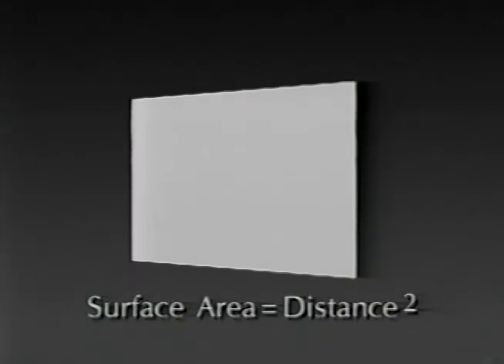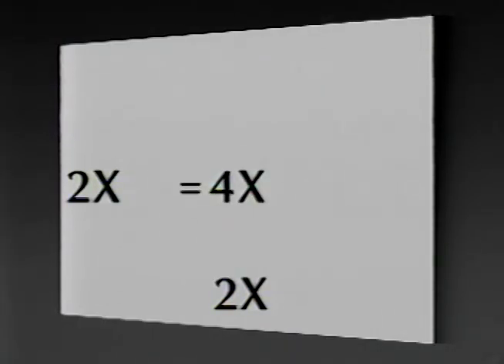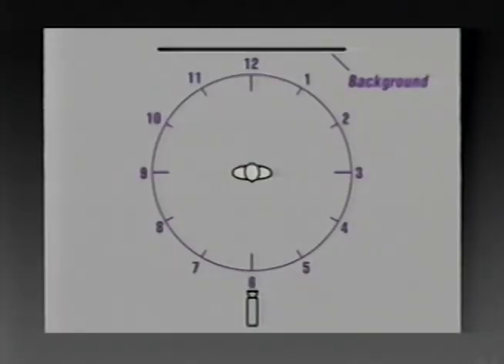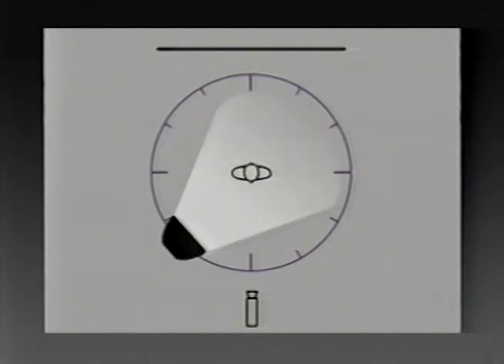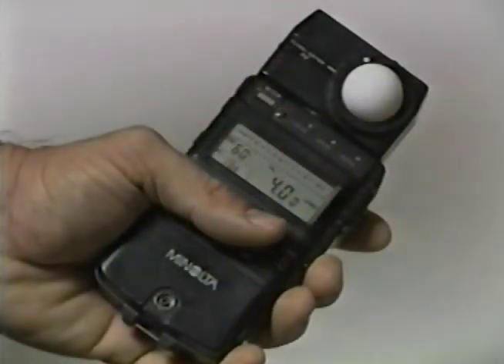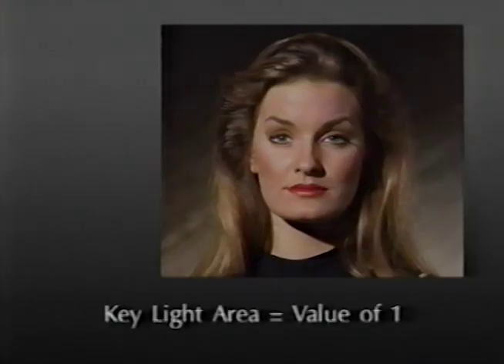The Power of Lighting for Film & Video | Lighting Faces | Volume 1